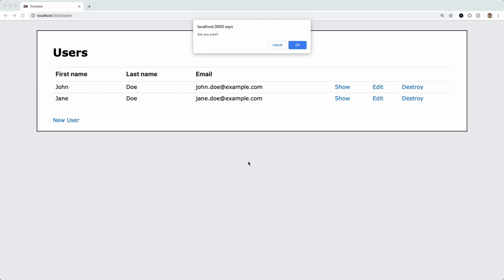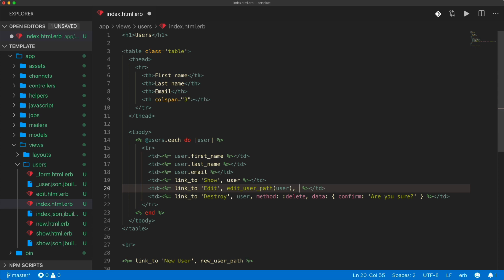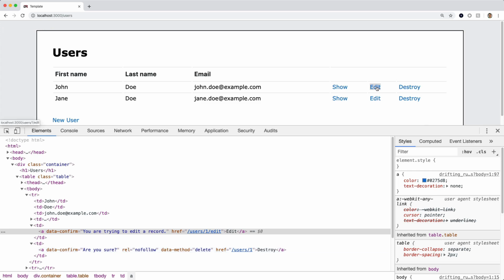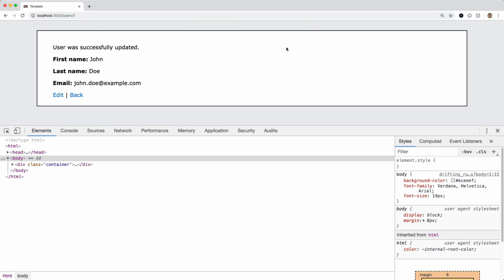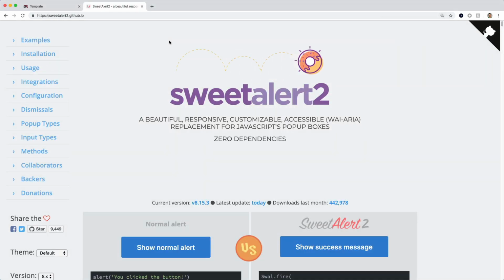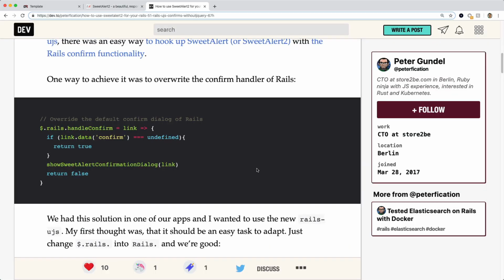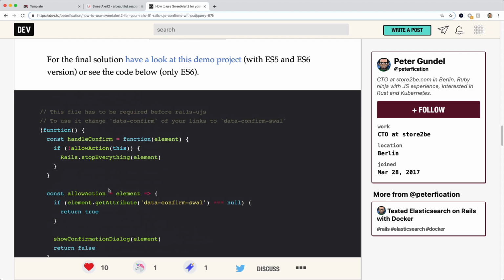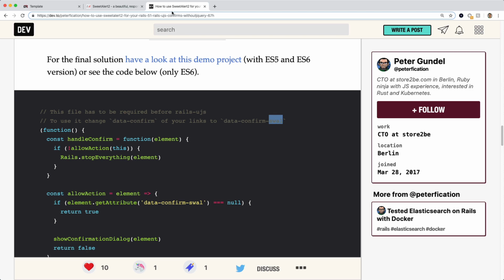Episode #202 - SweetAlerts in Rails 6 | Preview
Sometimes adding a javascript library can be difficult because either it's not a straightforward process or some of the blog articles are either outdated or don't work properly. In this episode, we look at adding SweetAlerts into a Rails 6 application with Webpacker.